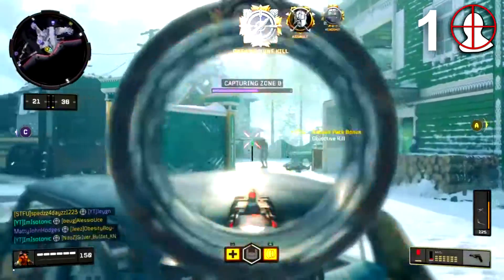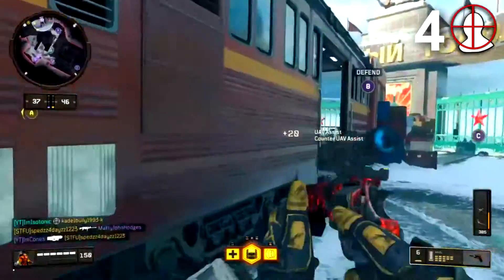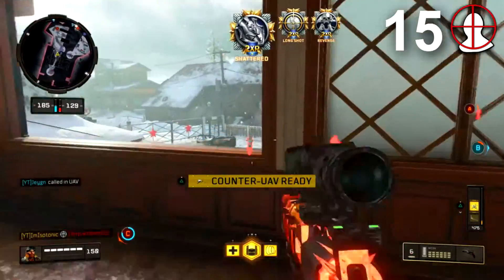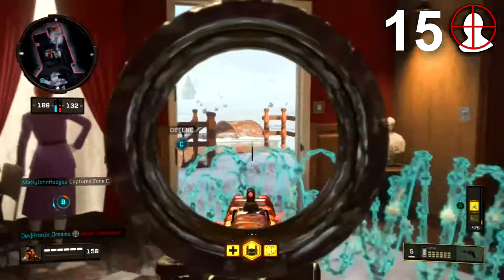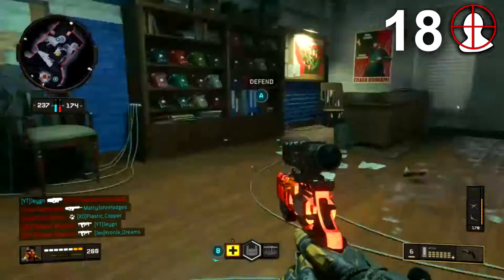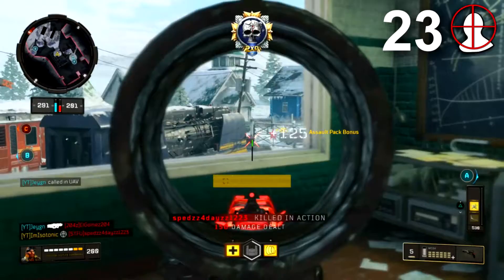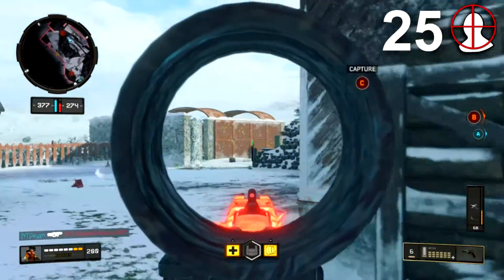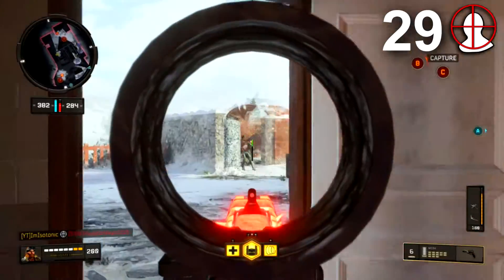BO4: WORLD'S FIRST "HEADSHOT ONLY" NUCLEAR! WORLDS HARDEST NUCLEAR! (30 HEADSHOTS IN A ROW)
Can we push for 50 likes on this video? ツ
In this video I get the WORLD'S FIRST "HEADSHOT ONLY" NUCLEAR! WORLDS HARDEST NUCLEAR! (BLACK OPS 4)
~ Isotonic